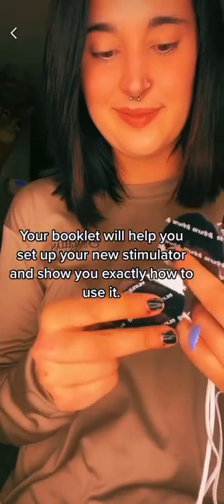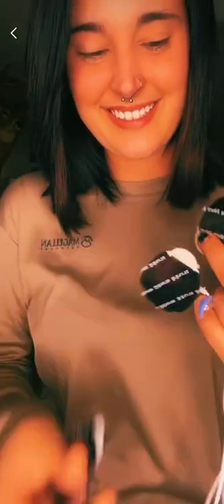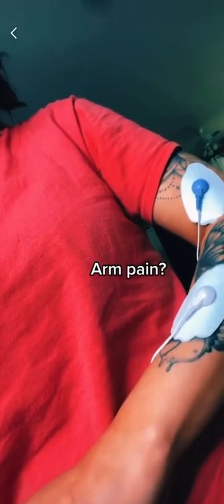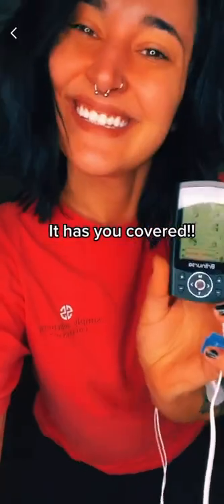Brilnurse TENS:Your muscle deserve a massage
Video from Tiktoker